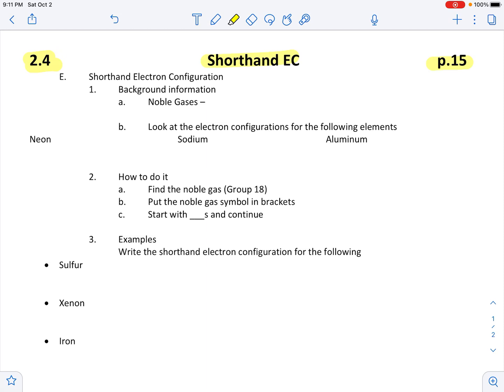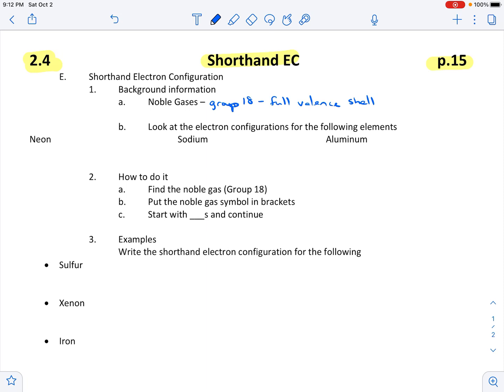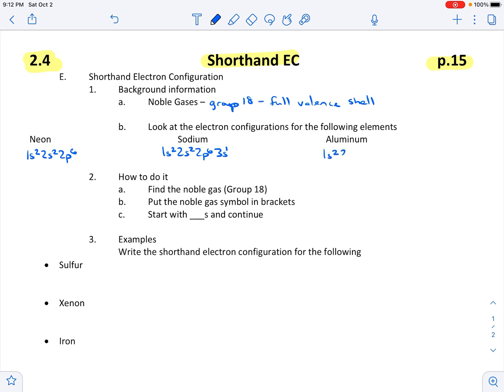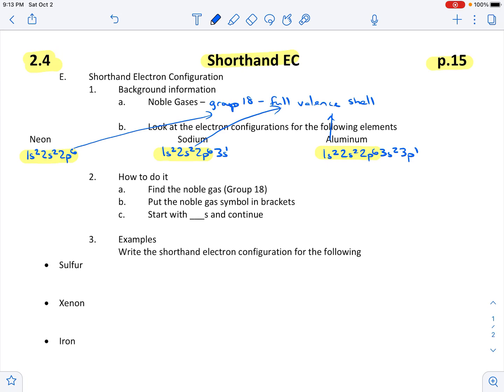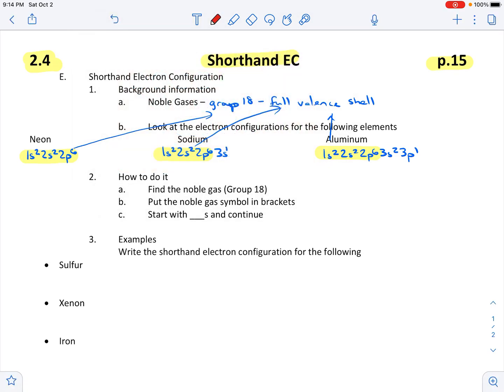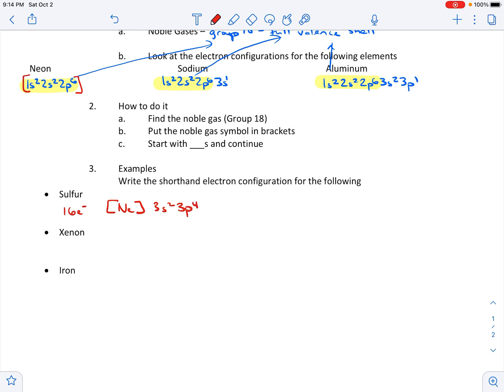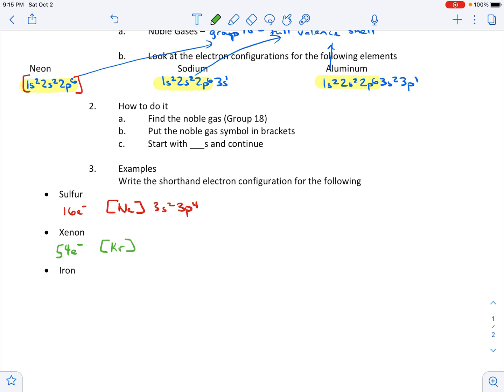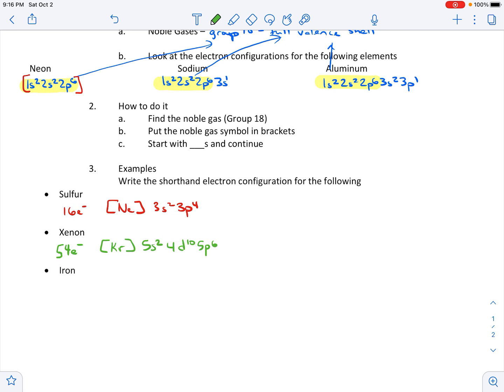Chem: 2.4 Video - Shorthand Electron Configuration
Brief introduction to short-hand electron configuration.